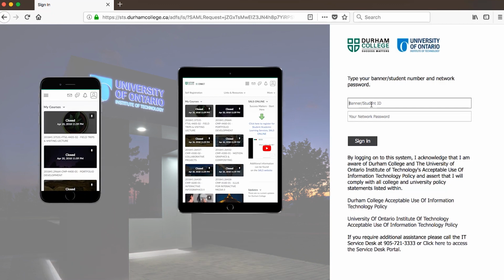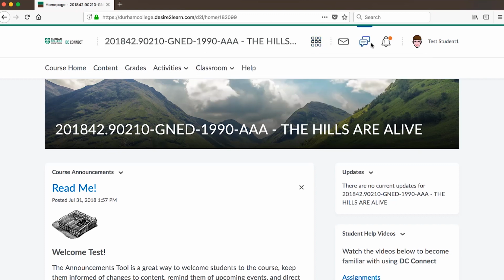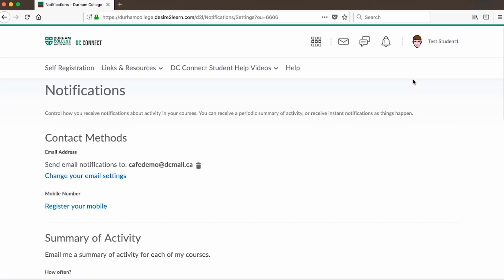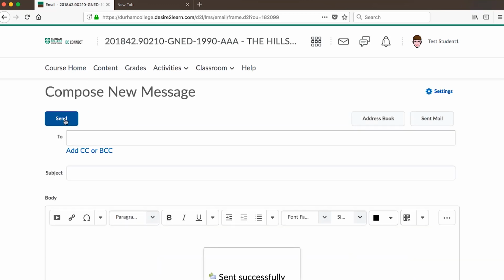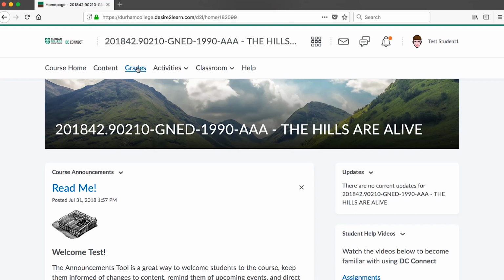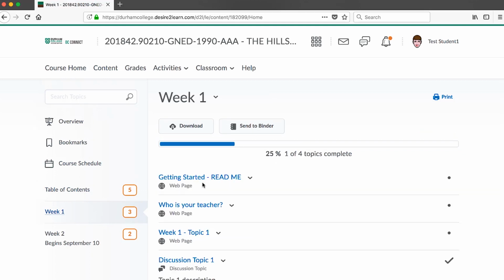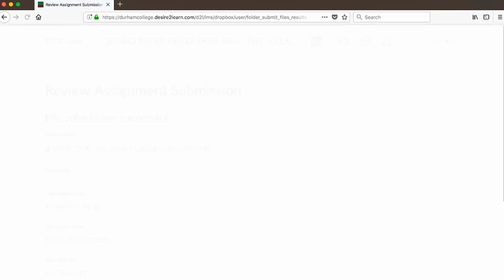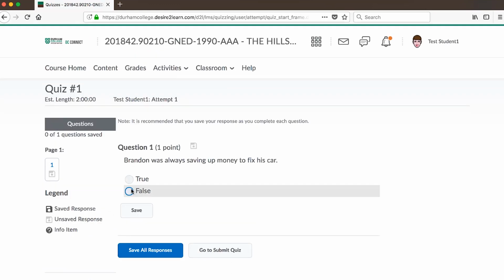DC Connect for Students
Stephanie Eusebi gives you a quick tutorial on the DC Connect website.